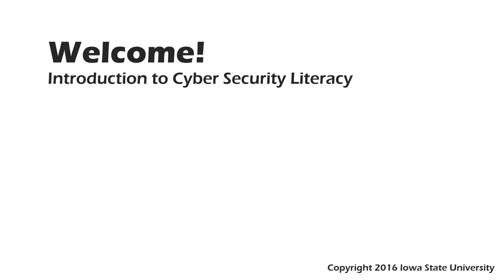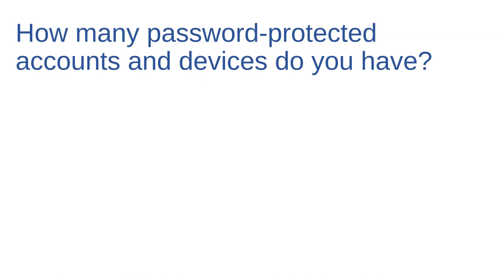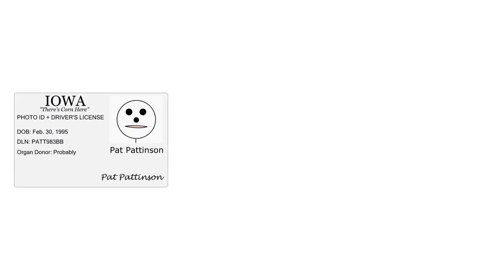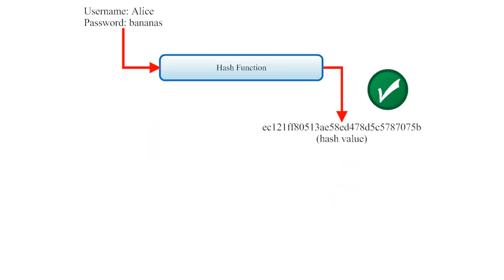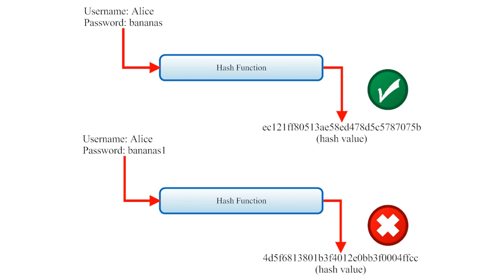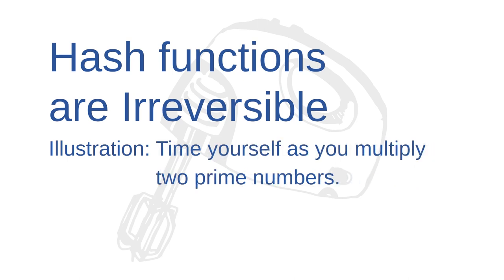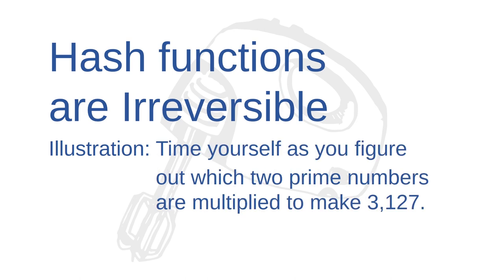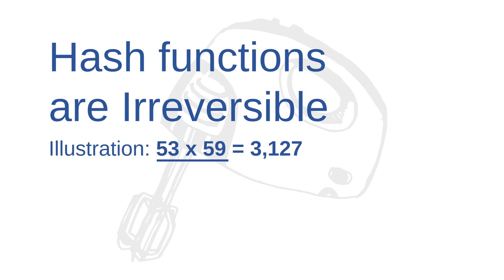Lesson 9: Passwords and Hash Functions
Discusses why passwords are so prevalent today and how organizations use hash functions to secure stored passwords.